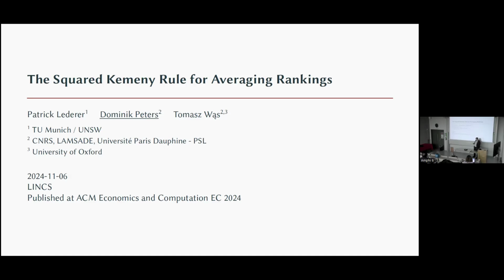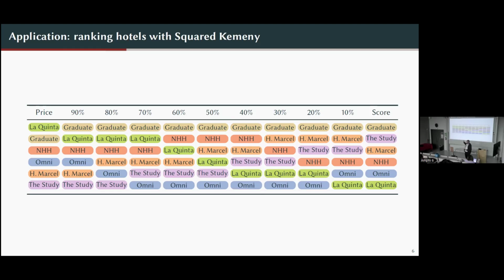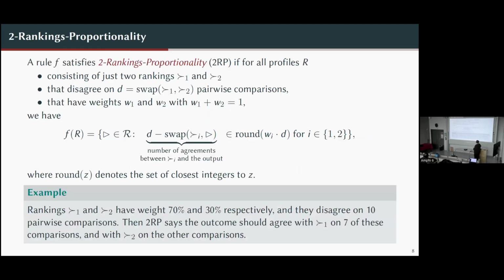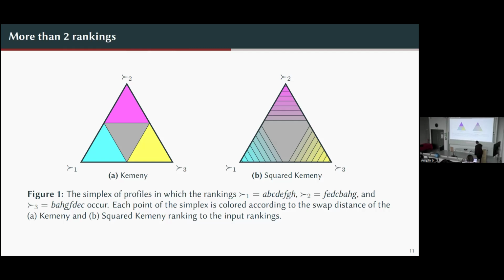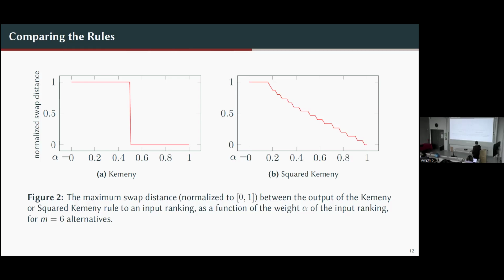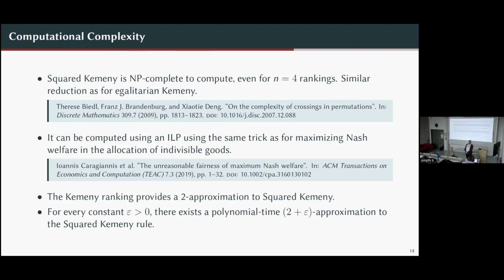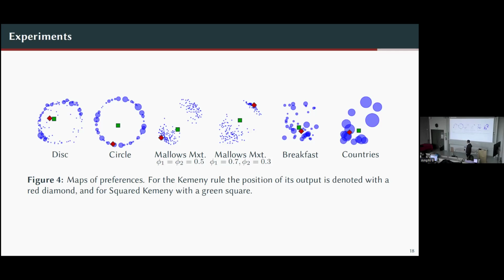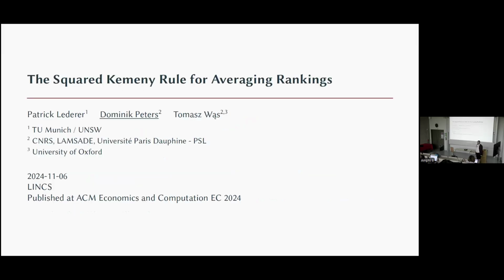The Squared Kemeny Rule for Averaging Rankings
Speaker: Dominik Peters

Abstract
For the problem of aggregating several rankings into one ranking, Kemeny (1959) proposed two methods: the median rule which selects the ranking with the smallest total swap distance to the input rankings, and the mean rule which minimizes the squared swap distances to the input rankings. The median rule has been extensively studied since and is now known simply as Kemeny's rule. It exhibits majoritarian properties, so for example if more than half of the input rankings are the same, then the output of the rule is the same ranking.

We observe that this behavior is undesirable in many rank aggregation settings. For example, when we rank objects by different criteria (quality, price, etc.) and want to aggregate them with specified weights for the criteria, then a criterion with weight 51% should have 51% influence on the output instead of 100%. We show that the Squared Kemeny rule (i.e., the mean rule) behaves this way, by establishing a bound on the distance of the output ranking to any input rankings, as a function of their weights. Furthermore, we give an axiomatic characterization of the Squared Kemeny rule, which mirrors the existing characterization of the Kemeny rule but replaces the majoritarian Condorcet axiom by a proportionality axiom. Finally, we discuss the computation of the rule and show its behavior in a simulation study.

Joint work with Patrick Lederer and Tomasz Wąs.